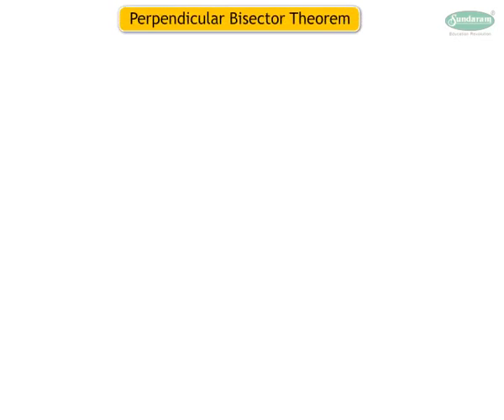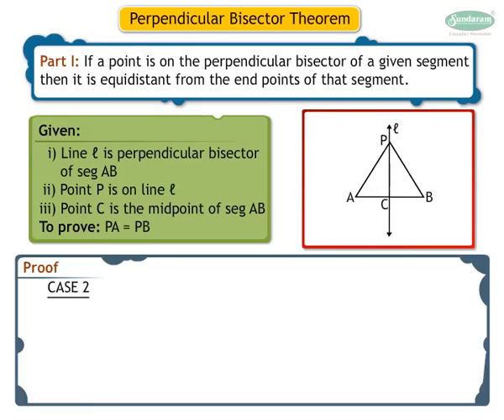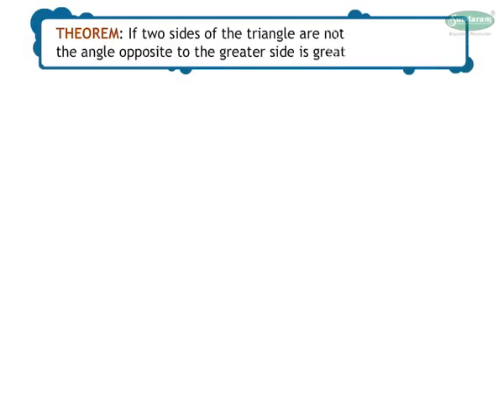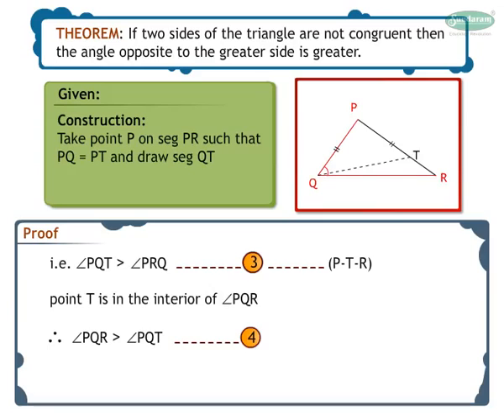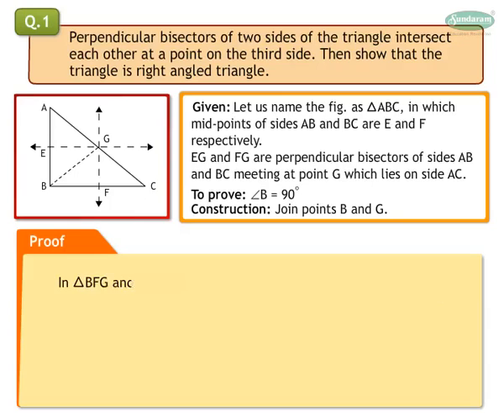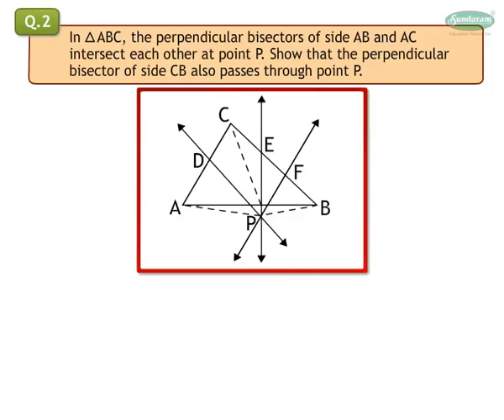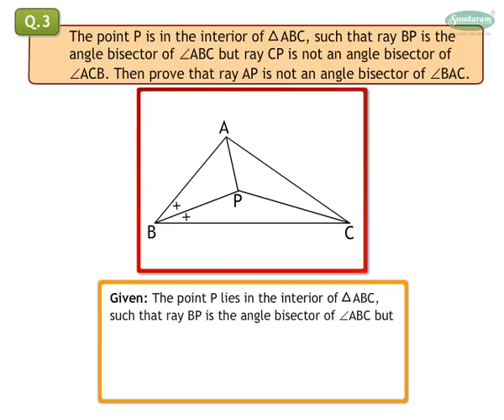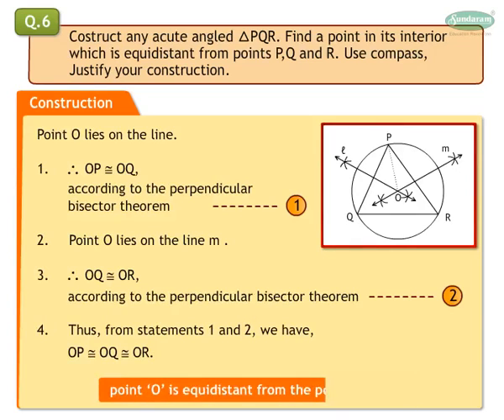Perpendicular Bisector theorem (Congruence of Triangles) : Sundaram Geometry concepts (9-10 grade)